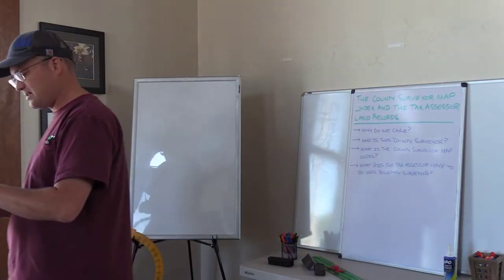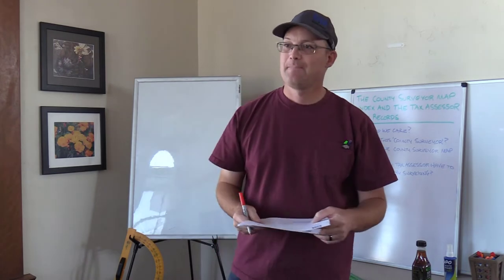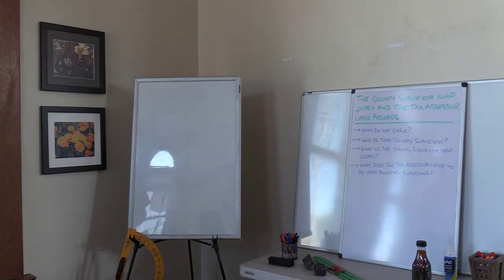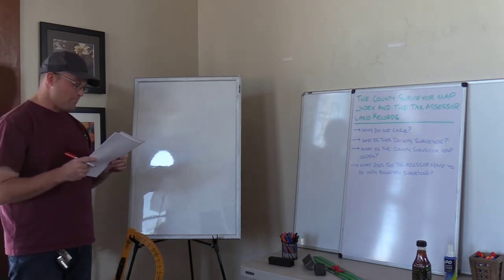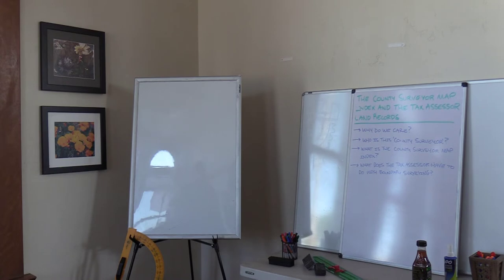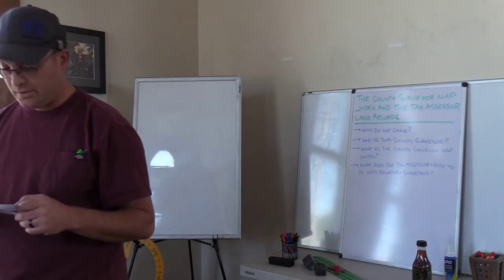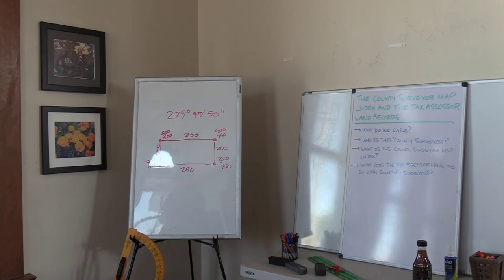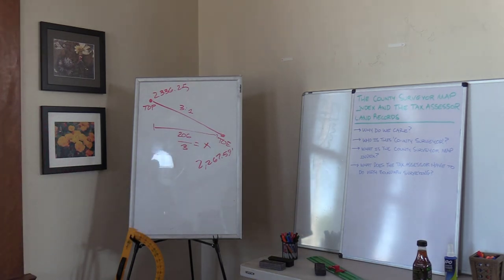2022 04 08 Triple F Part 1 - Review Of CST/LSIT Problem Set 105